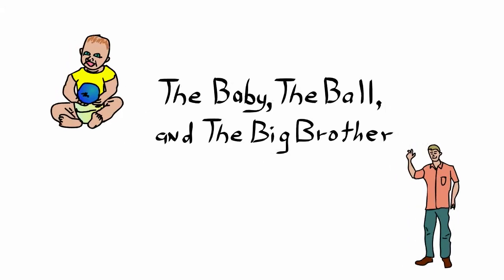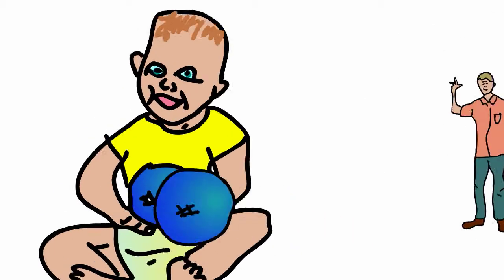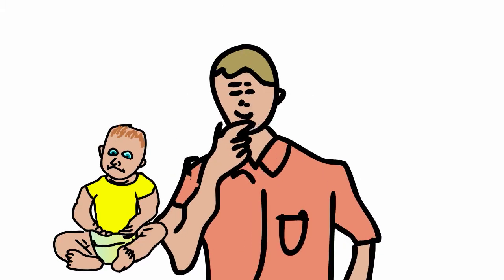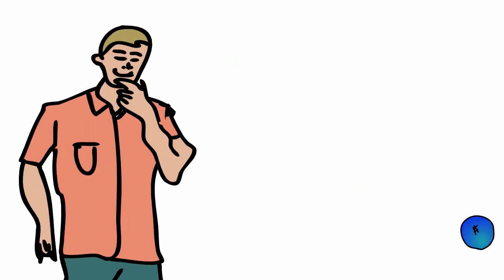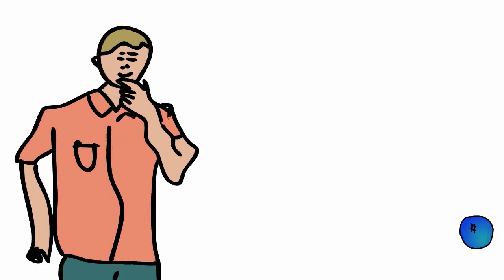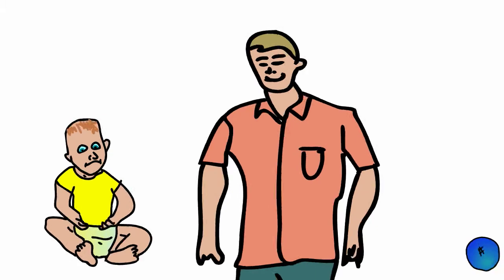Florian's Feeble Fables - The Baby Boy, the Blue Ball, and the Big Brother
Fable number 3 on thinking and looking for a solution might come. Still playing with alliterations in title only.

With Creative Commons music "Kids" by Pitx at ccMixter.org.